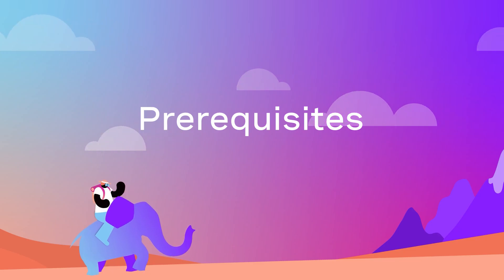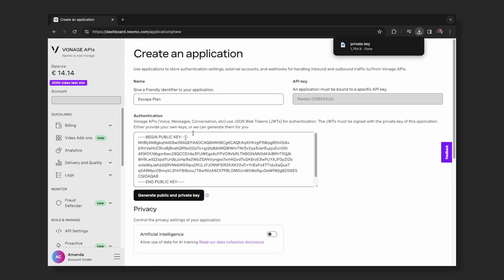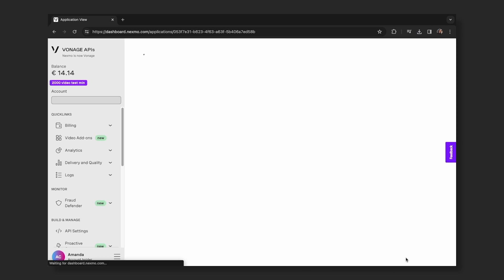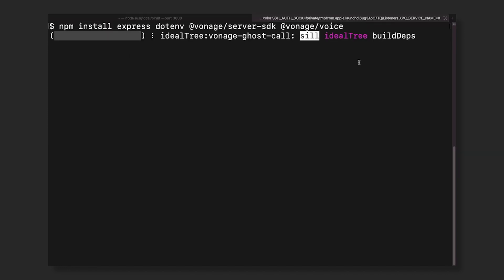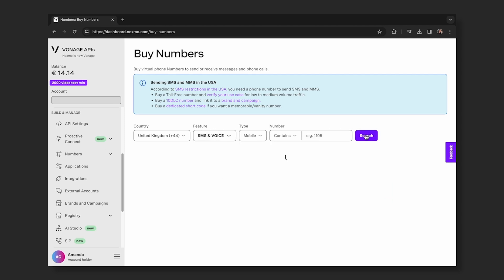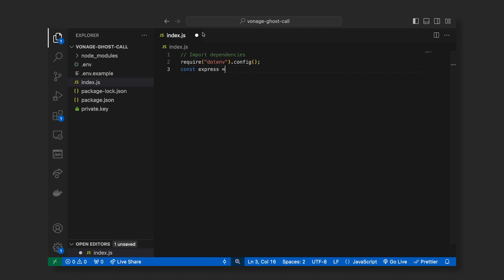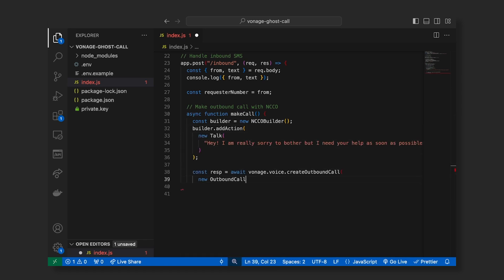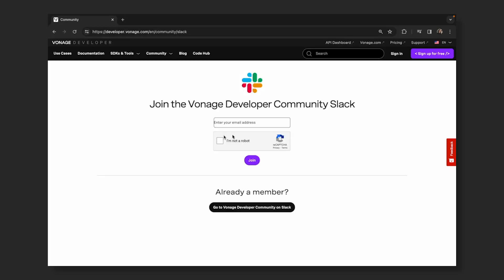Build an Escape Plan With the Vonage Voice API and Get a Ghost Call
In this tutorial, Amanda Cavallaro shows you how to use the Vonage Voice API to create a subtle way to excuse yourself from a situation you'd rather not be in. You can trigger a ghost call by sending an SMS to a virtual number!

[00:00:17] Prerequisites
[00:00:28] Start and Expose a Webserver Port
[00:00:39] Set Up the Vonage Application
[00:01:28] Initial Project Setup
[00:01:36] Install the Dependencies
[00:01:49] Create the Environment Variables File
[00:02:29] Implement the Server Side Code
[00:03:07] Run the Application

⭐ About Vonage APIs
Vonage APIs help growing startups and agile enterprises enhance customer experience and realize new business outcomes at scale. With the most comprehensive suite of communication channels, a global platform, and expert support, you can abstract the complexity of communications and innovate faster.

Vonage API solutions enhance the most common interactions with your customers, including Customer Notification and Engagement, Voice-Based Critical Alerts, Call Tracking

Interactive Voice Response, Two-Factor Authentication, Private SMS Communication, and more.